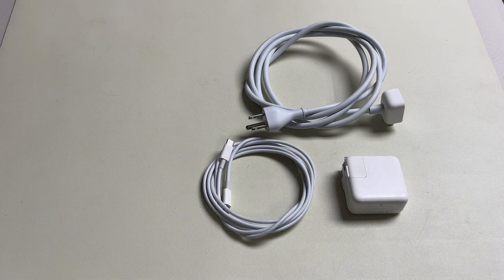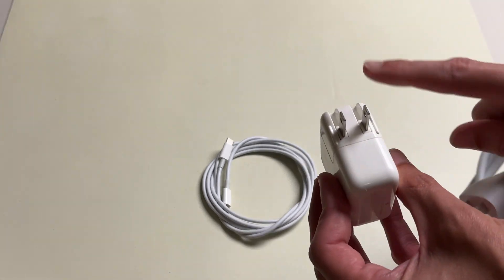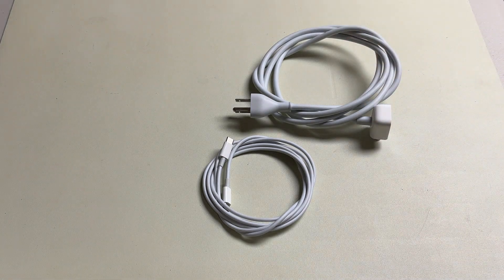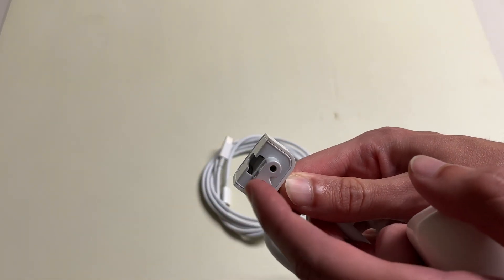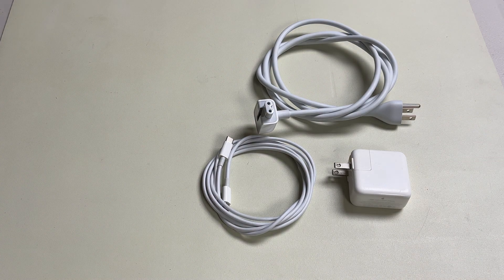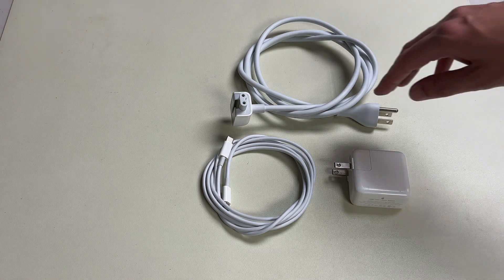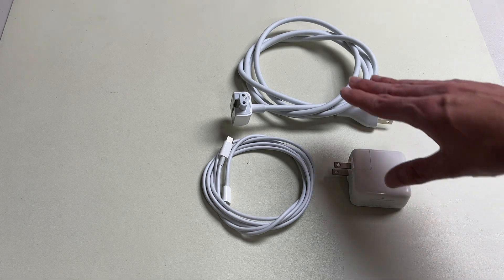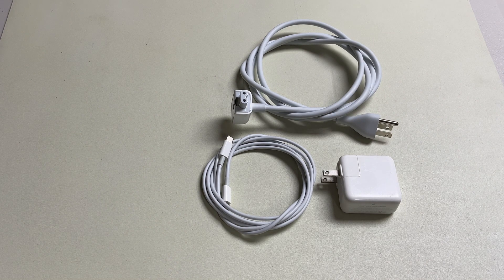Apple Mac Power Adapter Duckheads Versus Grounding 6' Extension Long Cables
This video explains that the Apple 6' power adapter extension cables actually help ground your device.